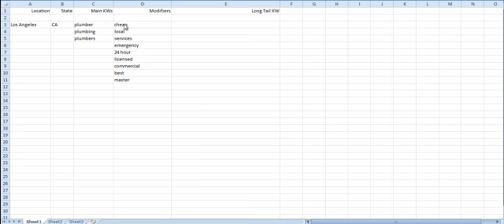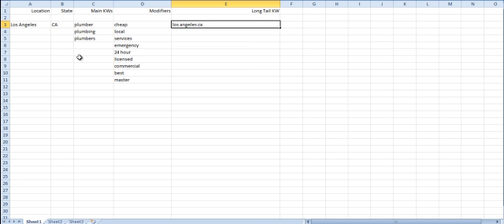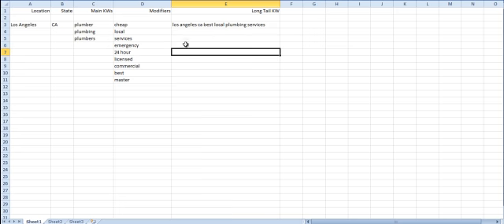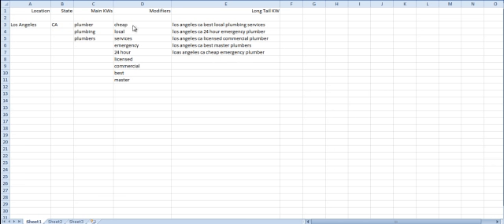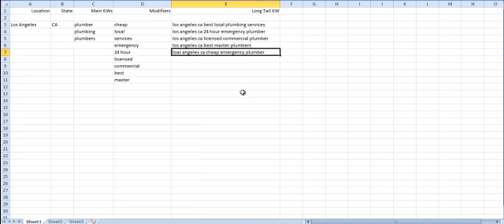Local SEO Step1 Keyword Research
how to do basic Local SEO Keyword Research